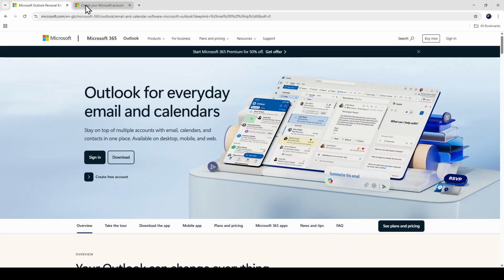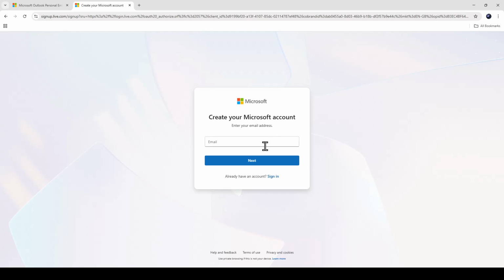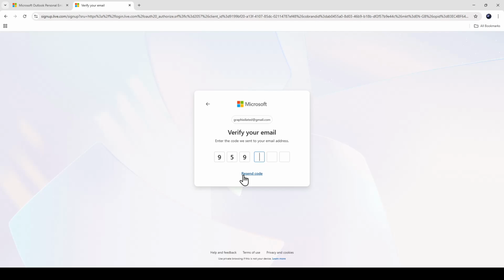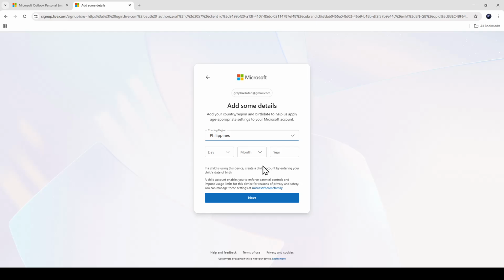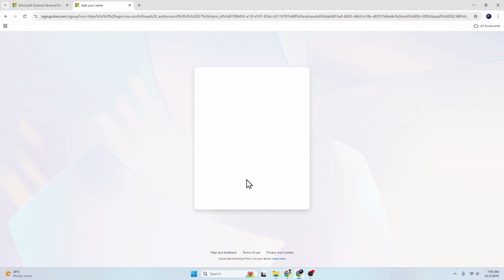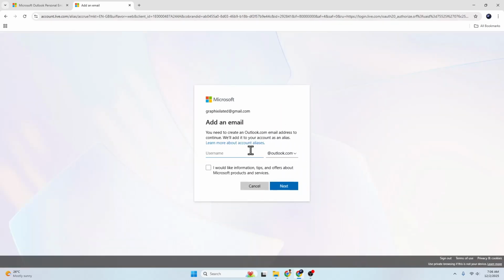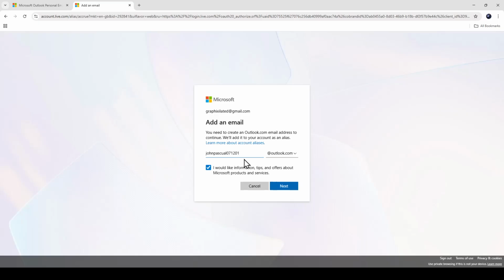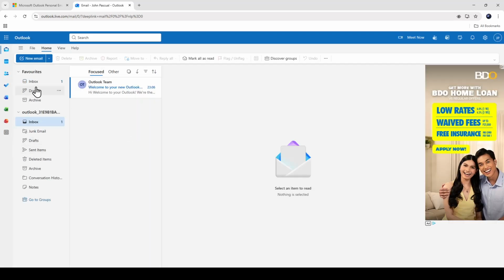How To Create Outlook Email Account – Easy (2025)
Creating an Outlook email account is quick and easy. This tutorial guides you through setting up a new Outlook.com account, choosing a strong password, and customizing your inbox for the first time.

⏱️ Timestamps:
0:00 – Introduction
0:40 – Open Outlook.com
1:20 – Create a new account
2:00 – Set password & details
3:00 – Setup inbox preferences
4:00 – Test sending an email

Supported Platforms: Windows, macOS, Android, iOS, Web